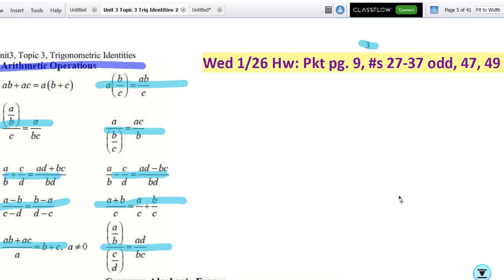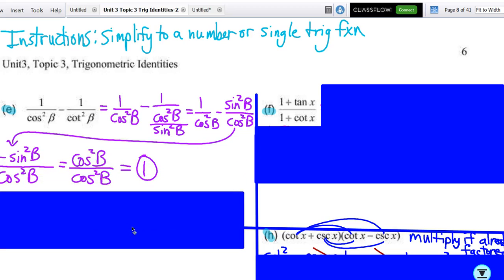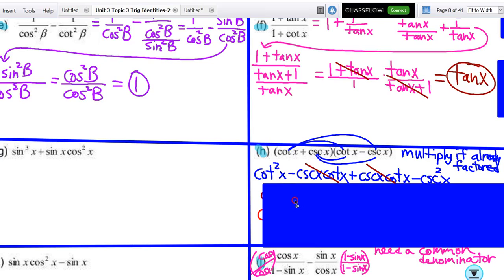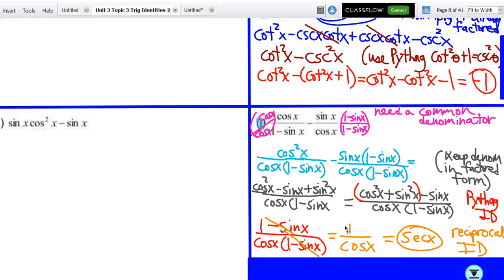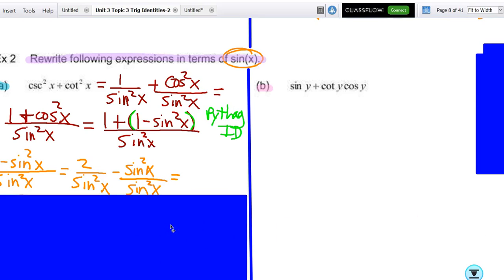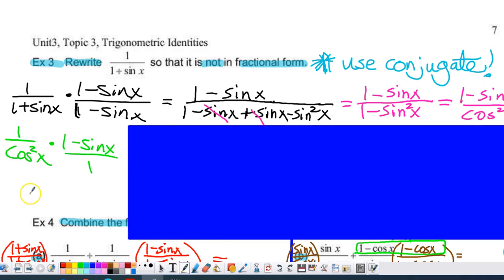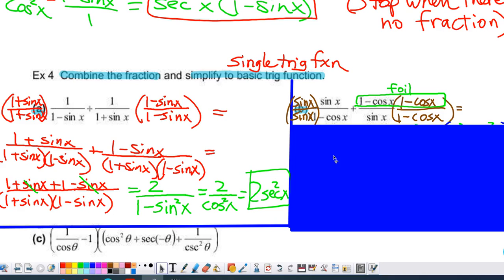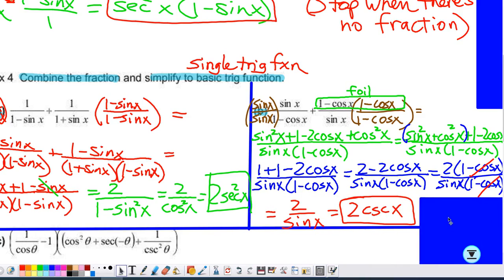U3T3 Trig Identities Simplifying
Simplifying trig expressions using trig identities